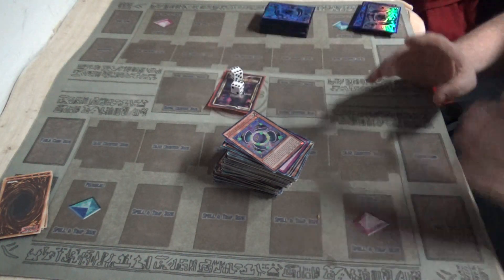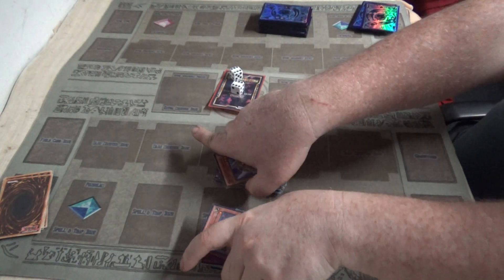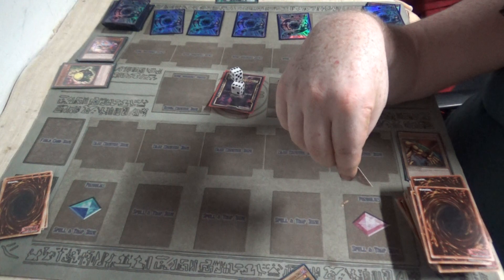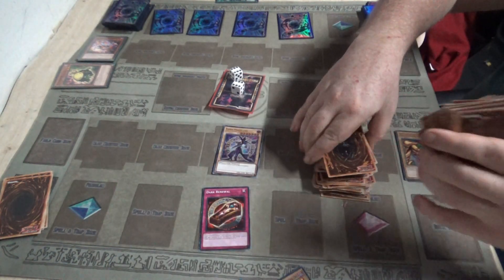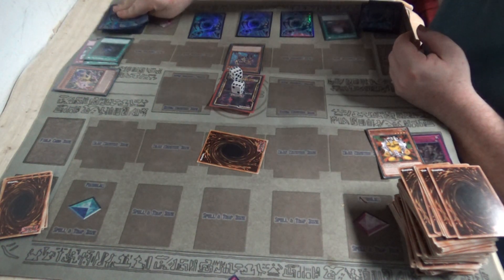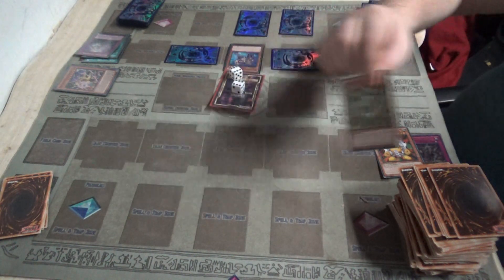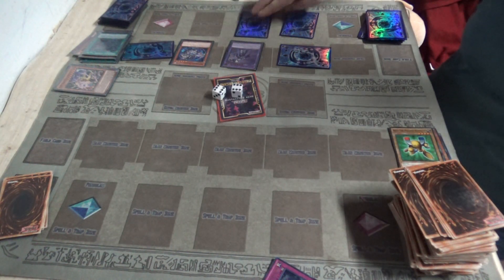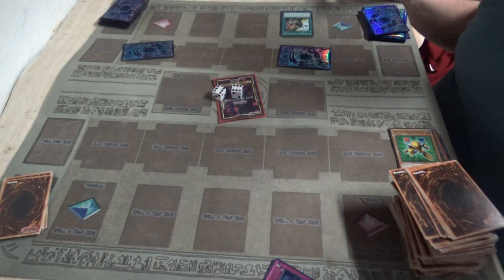Yu-Gi-Oh! Shaddolls Unchained Vs. Yugi